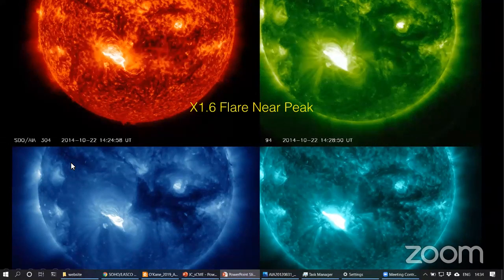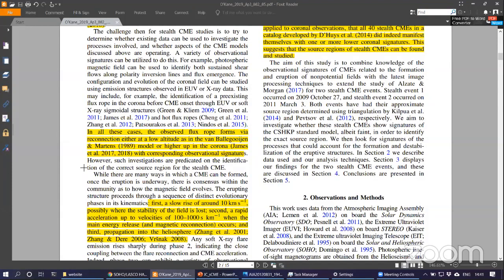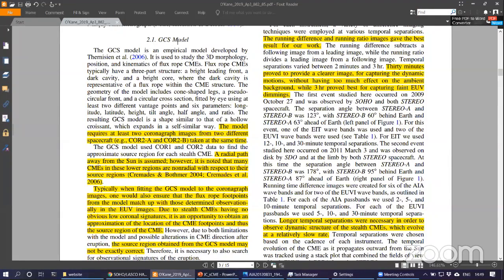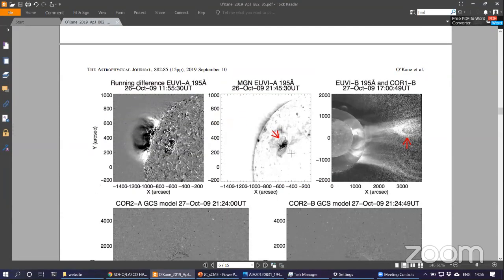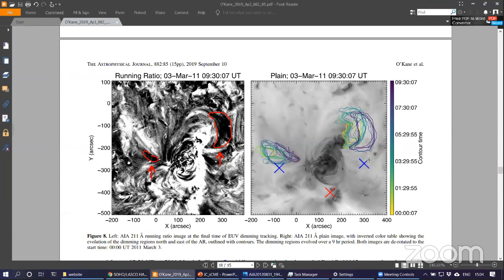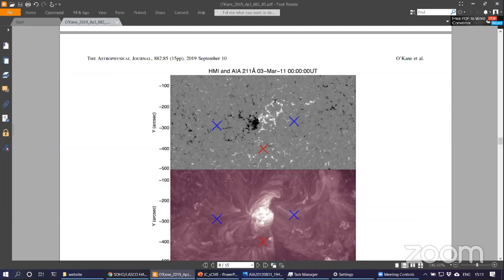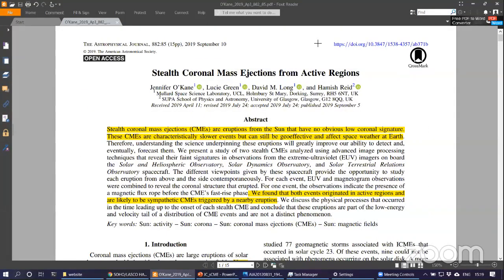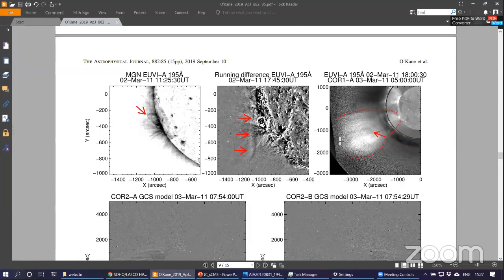Stealth CME by Ritesh